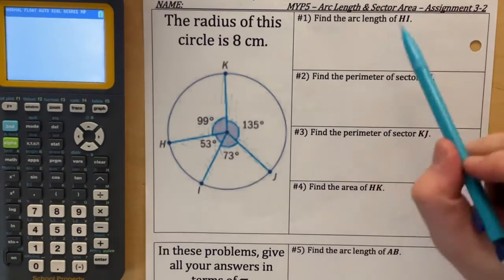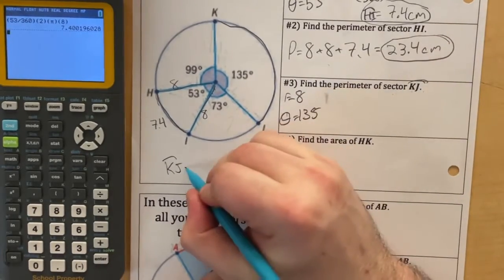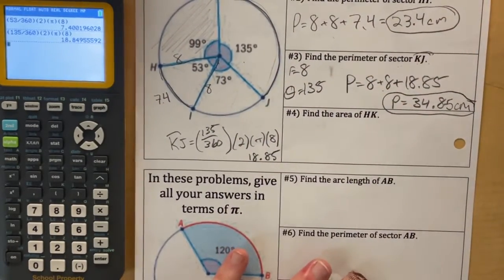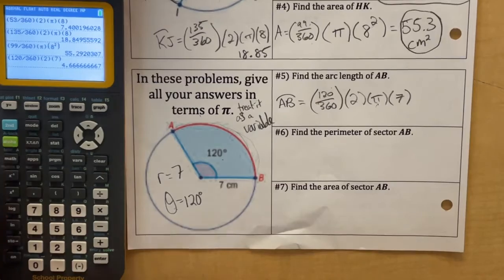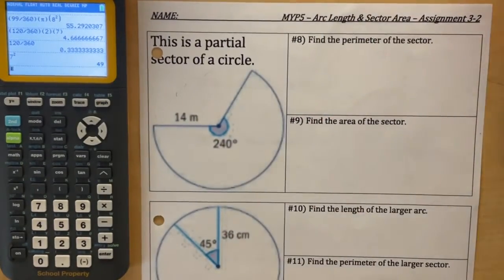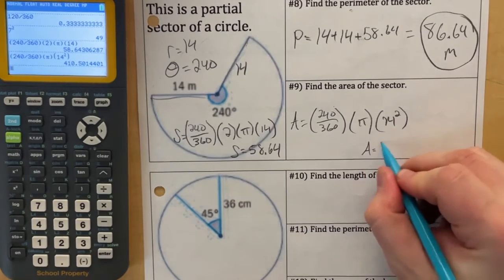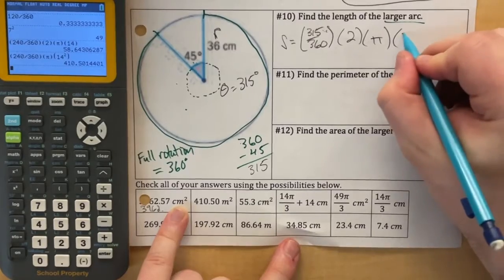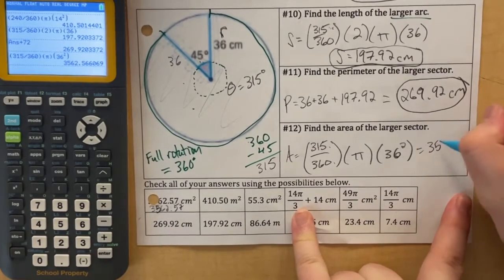MYP5 - Assignment 3-2 - Arc Length & Sector Area